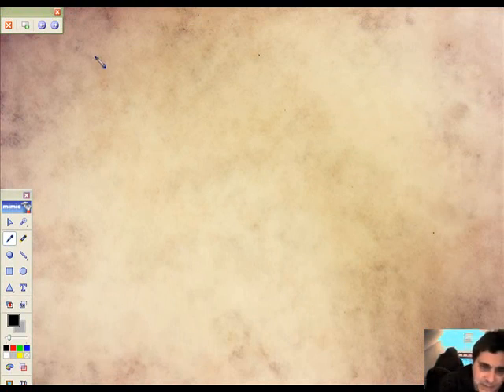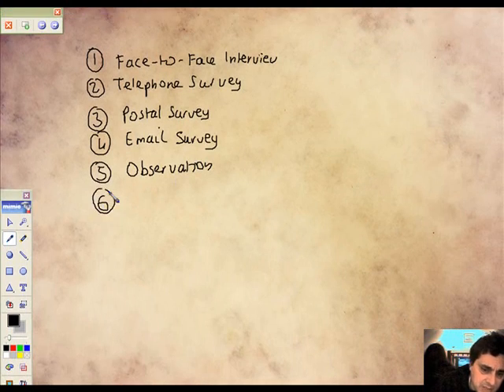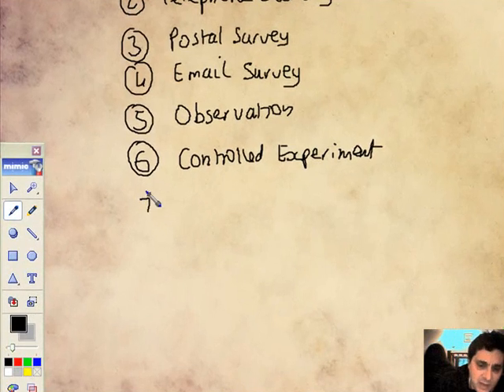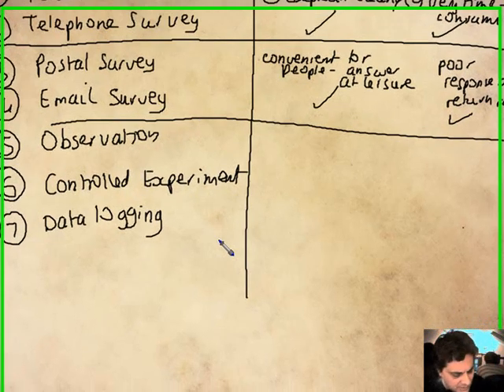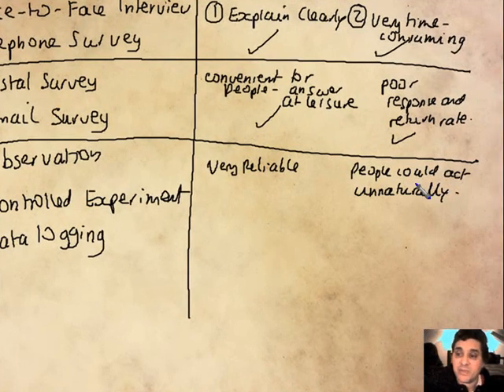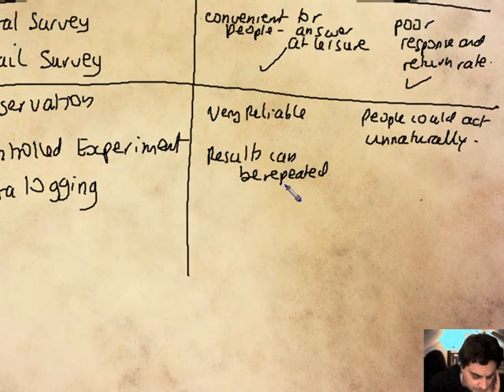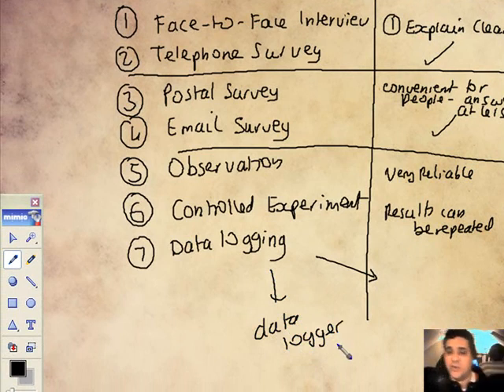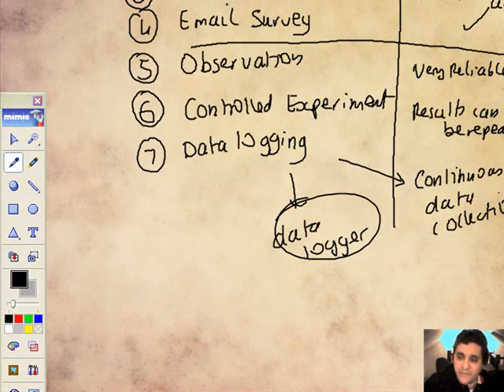u1 f 3.2.2